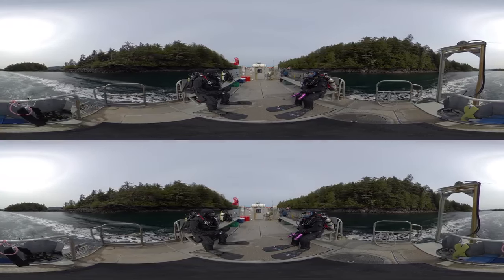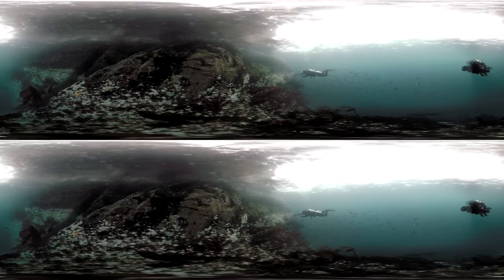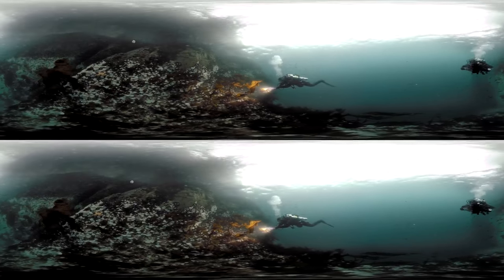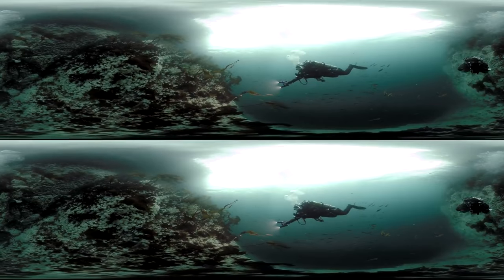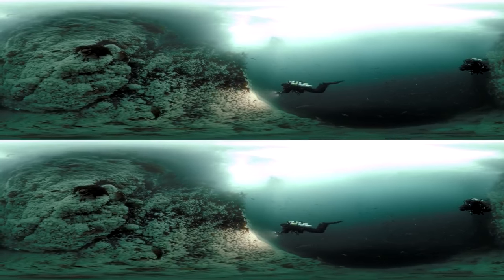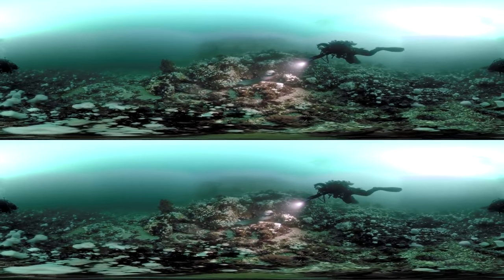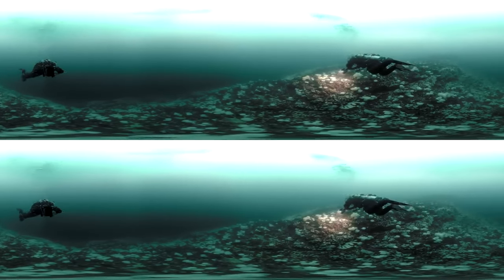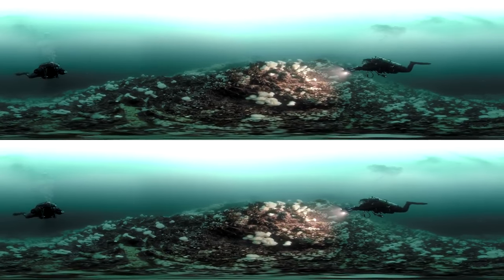Dive with a Giant Pacific Octopus and Wolf Eel in 3D 360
Canada’s green seas are home to some surprising creatures. From fascinating wolf eels to the largest known octopus in our oceans. Take a deep breath and join diver Tiare Boyes on an adventure into an underwater forest. Use your headset to watch this video in 3D Virtual Reality.
This dive experience was filmed in 3D 360 and utilises spatial sound. Turn up the volume and take a deep breath. Introduced by Patrick Aryee.